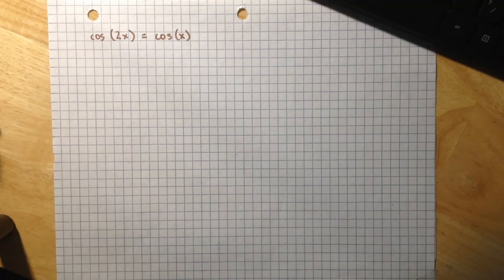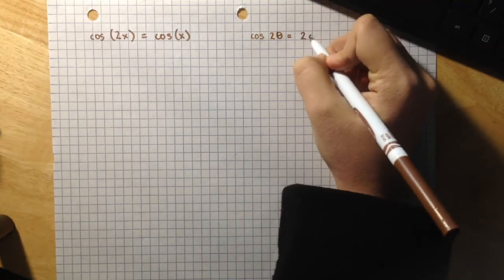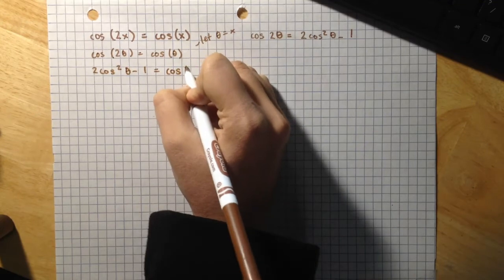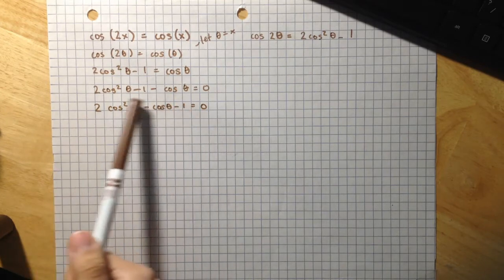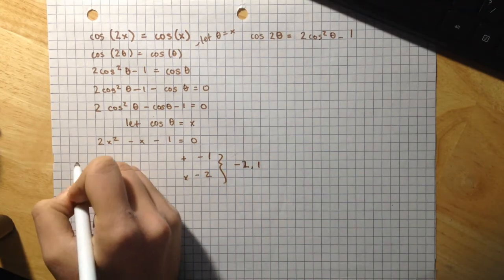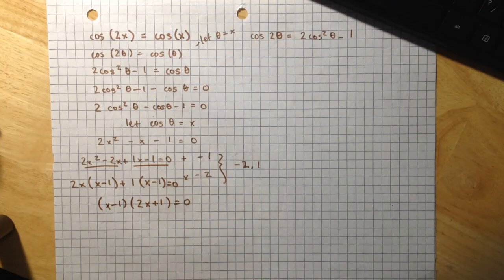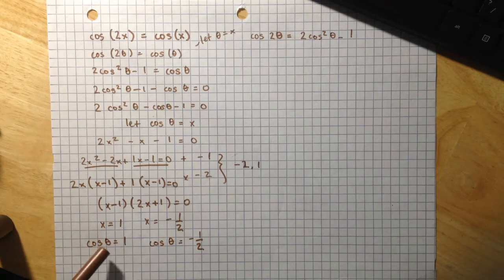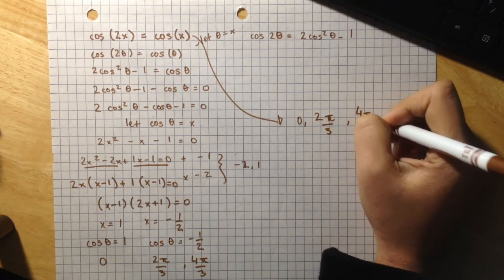cos(2x) = cos(x) - inverse trig functions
Solve the following equation, giving the exact solutions which lie in [0, 2π). (Enter your answers as a comma-separated list.)
cos(2x) = cos(x)